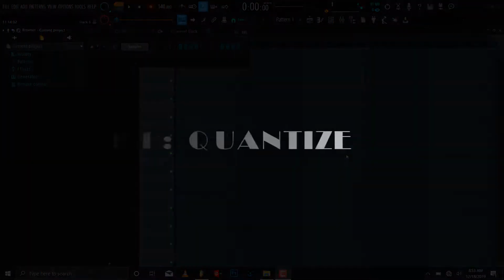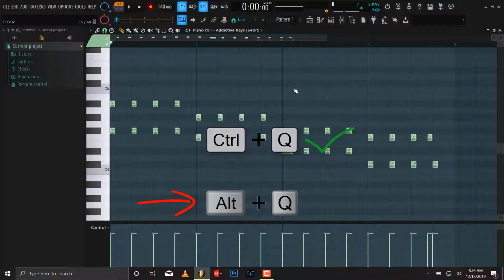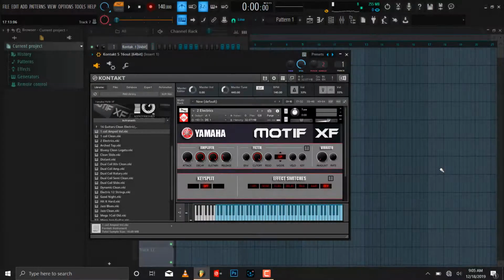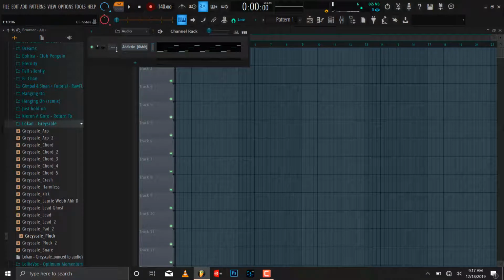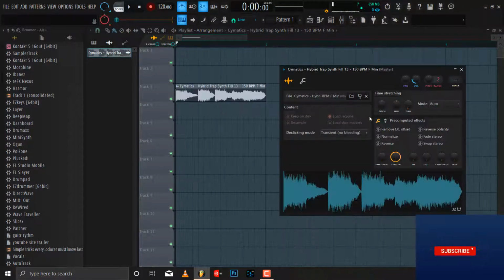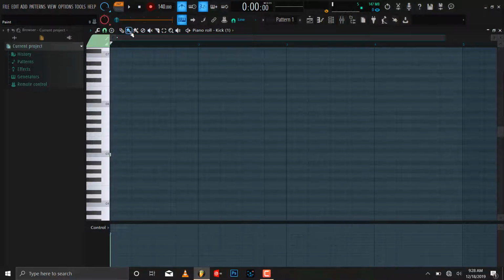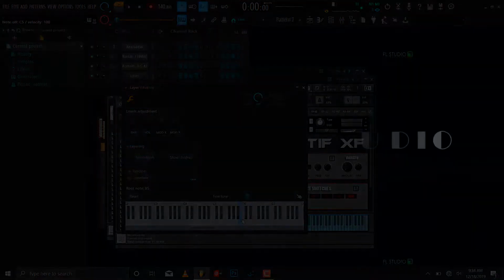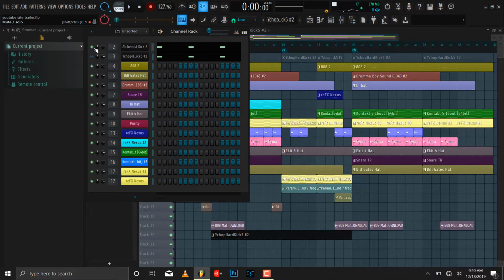TOP TRICKS AND TOOLS EVERY FL STUDIO PRODUCER NEEDS TO KNOW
In this video I'll show you several tips, tricks, tools and shortcuts I discovered and learnt over the years while using FL studio as a music producer,The tips and tricks in this video is gonna help FL studio producers save time while working on songs, free up CPU to enable easy production, convert heavy plugins into lighter wave forms, the fastest way to quantize recorded stuffs, retrieve samples played when u forgot to hit the record button and many more

1.) Quantize
2.) Loop adjustments
3.) Sliding multiple notes
4.) Using the paint tool like a pro
5.) Convert VST instruments to direct wave instruments
6.) Score audio clip samples
7.) Retrieve recorded samples
8.) Transfer mixer preset from one line to the other
9.) Layer several instruments together
10.) Convert midi samples to audio clip etc

Try these tricks out and thank me later!!